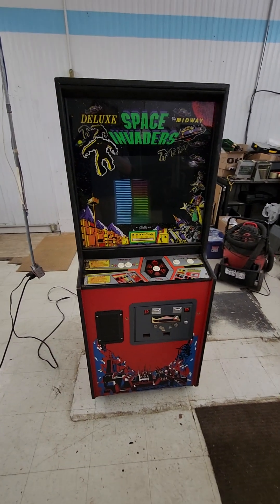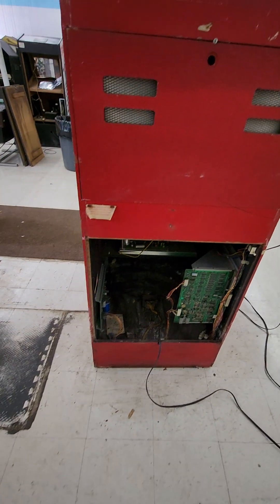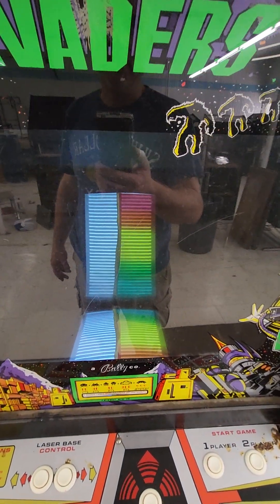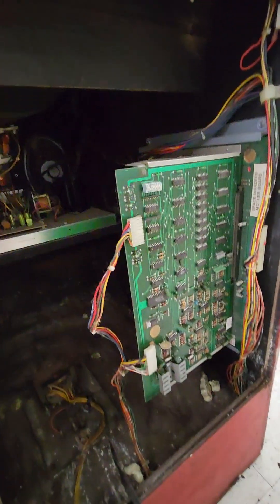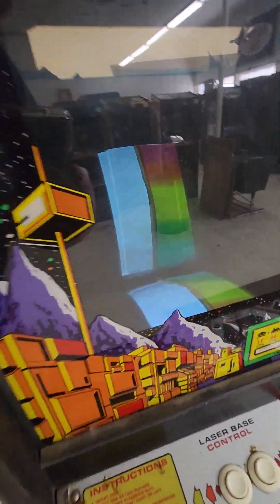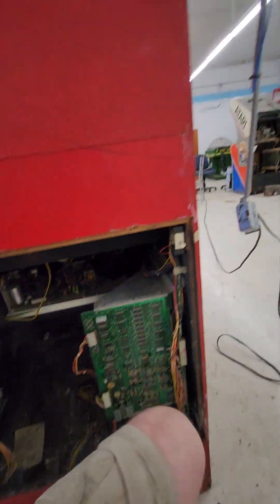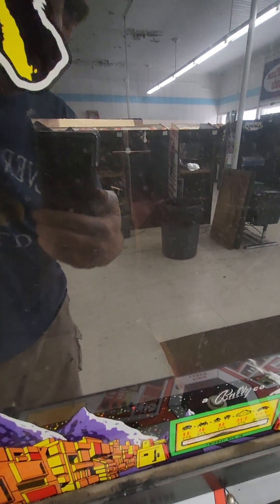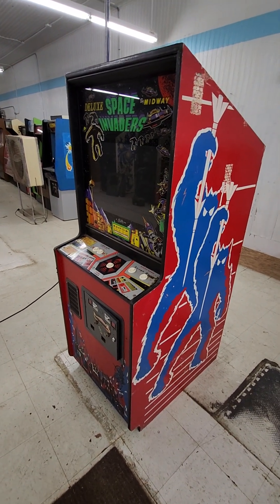Arcadia Auctions #4: (project) 1980 Midway Space Invaders Deluxe video arcade game